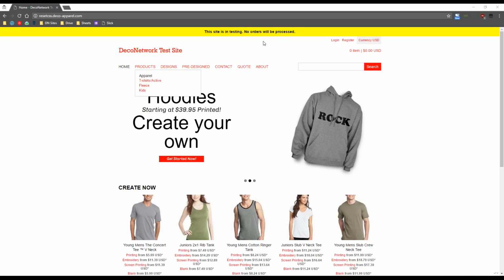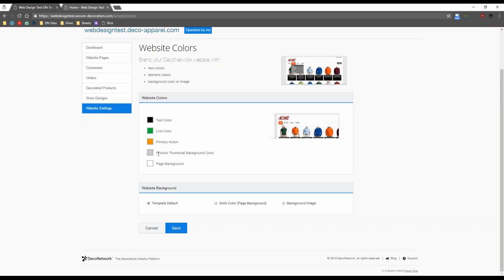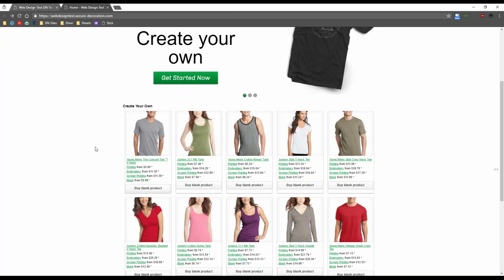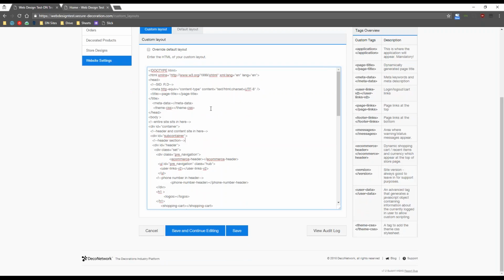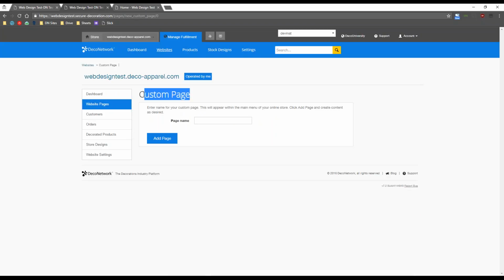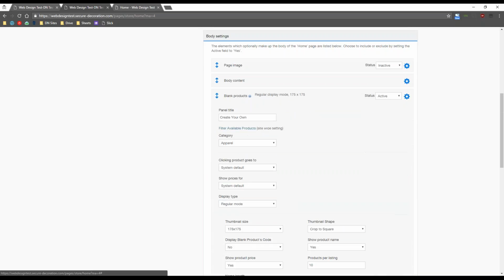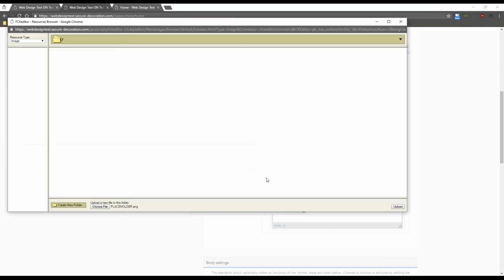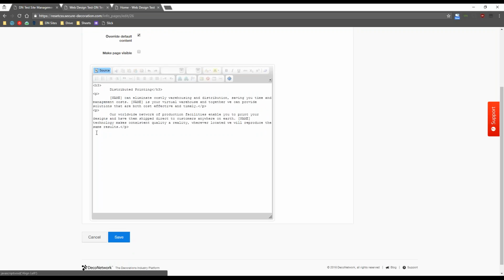Legacy (V7.2): DecoNetwork - Perform front-end customization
This video will show you how you can perform front-end customization to your DecoNetwork website. To fully understand the topic, a prior knowledge of HTML and CSS is recommended. Below is a breakdown of the video.

00:34 Website Settings page
01:10 Branding and Appearance section
09:34 Customize Template CSS
11:54 Resources Browser
13:15 Customize Template HTML
16:02 Website Pages
27:24 Rotating Banner settings
33:03 Commercial Terms